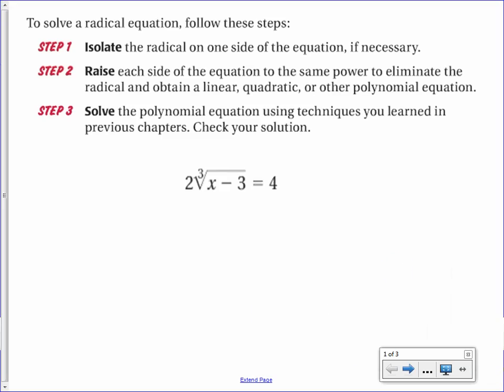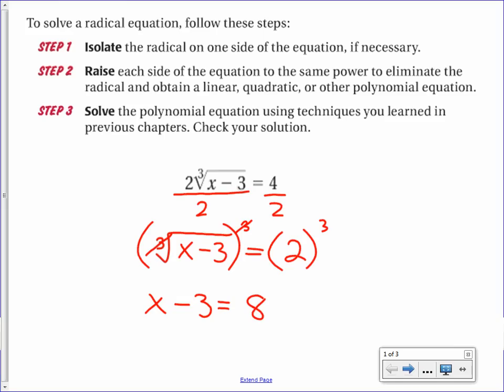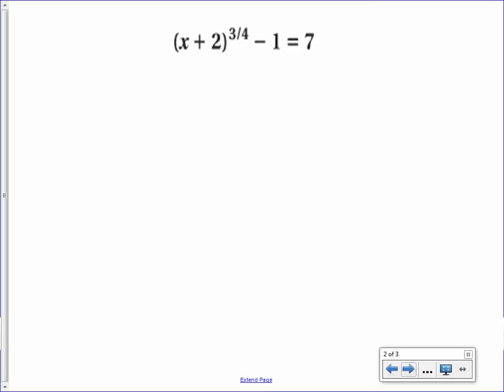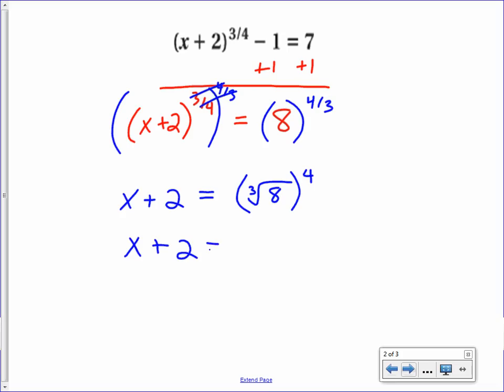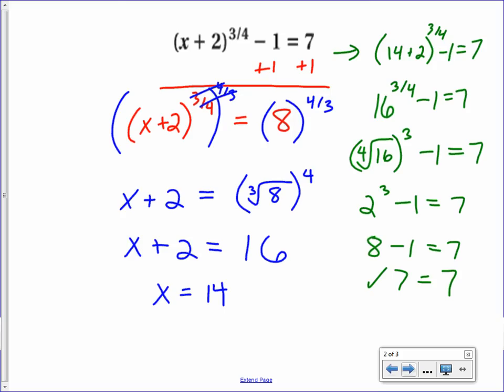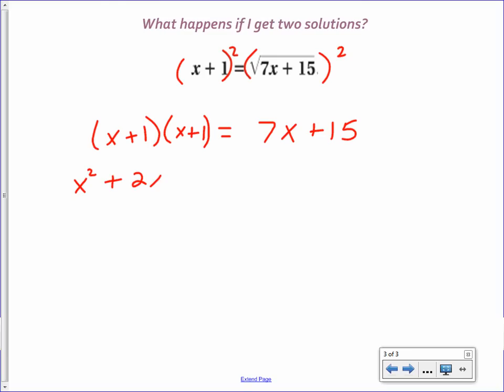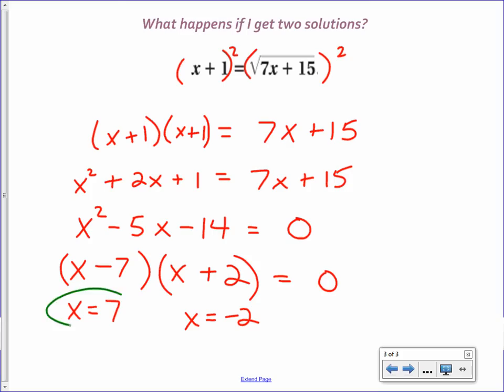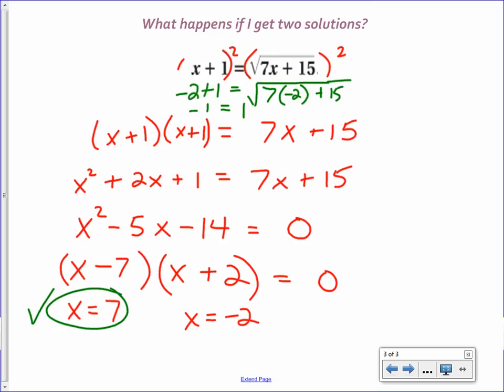6 6 Solve Radical Equations